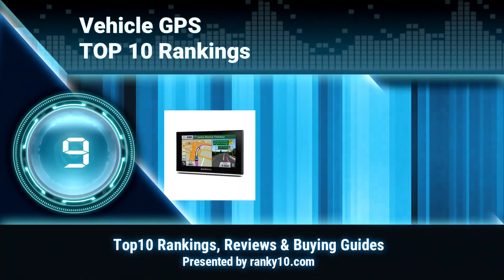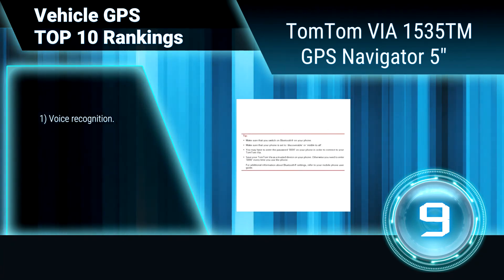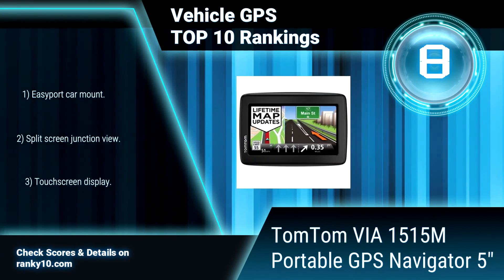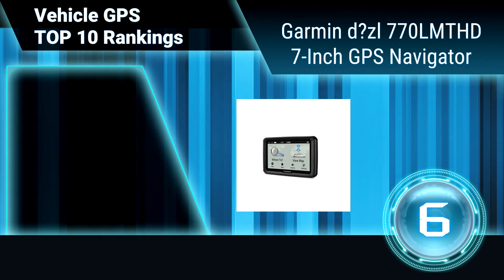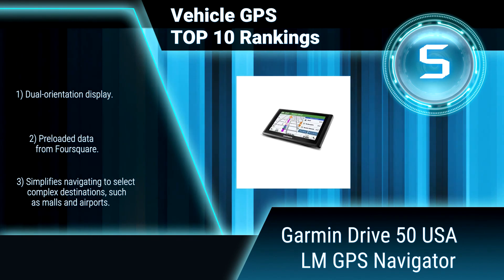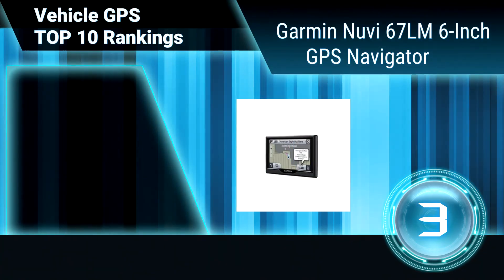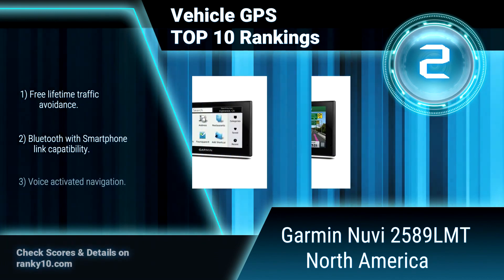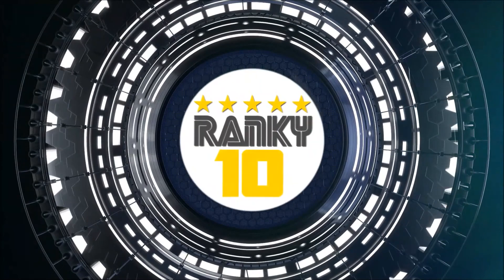Best Vehicle GPS Top 10 Rankings, Review 2018 & Buying Guide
We announce latest rankings of best Vehicle GPS. We researched countless popular items & selected the top 10.

Vehicle GPS is a tracking device that combines utilization of software and automatic vehicle location in vehicles for tracking the vehicle and improving safety. A vehicle tracker is equipped with GPS tracking technology for advanced mapping. Vehicle tracker is beneficial for individual vehicle owners and businesses that require tracking updates for managing a fleet.

We hope this video will help you to choice best Vehicle GPS.

1. Garmin Nuvi 57LM GPS Navigator
2. Garmin Nuvi 2589LMT North America
3. Garmin Nuvi 67LM 6-Inch GPS Navigator
4. Garmin Nuvi 2589LMT 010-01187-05 GPS 5"
5. Garmin Drive 50 USA LM GPS Navigator
6. Garmin d?zl 770LMTHD 7-Inch GPS Navigator
7. Garmin DriveSmart 60 NA LMT GPS Navigator
8. TomTom VIA 1515M Portable GPS Navigator 5"
9. TomTom VIA 1535TM GPS Navigator 5"
10. CARMATE GPS Navigation for Truck and Car